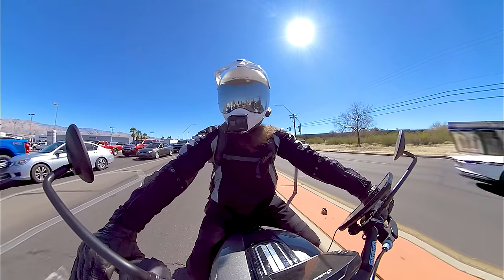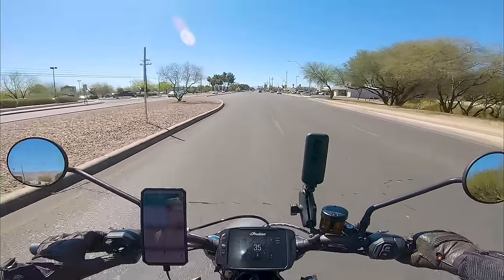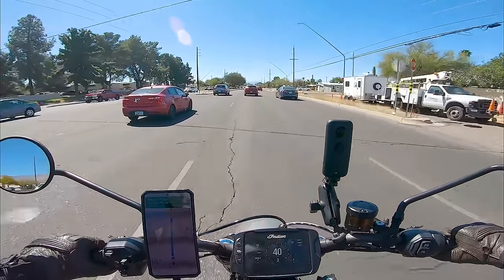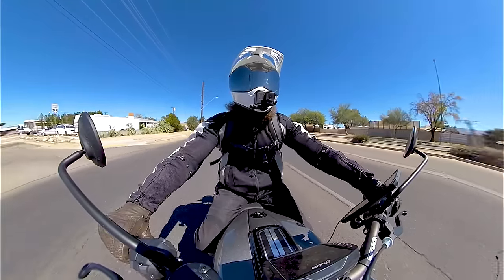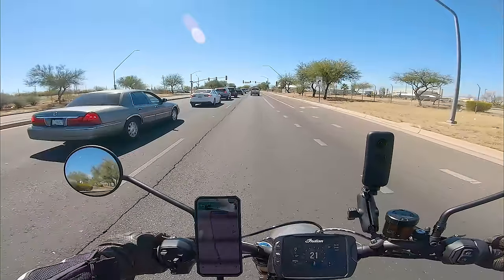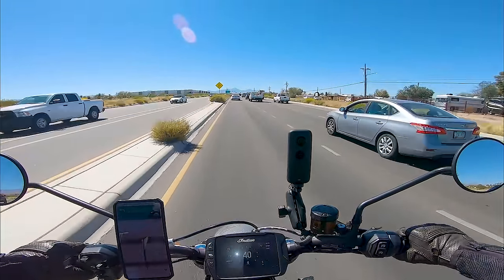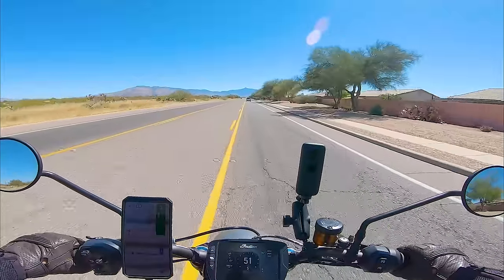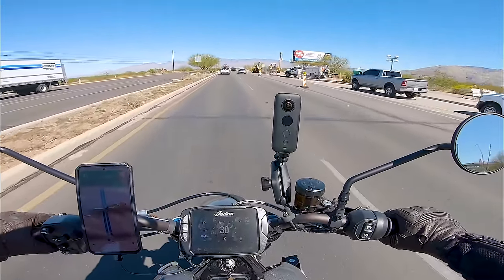How To Ride a Motorcycle in City Traffic & Not Die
If you are a brand new rider, learn from these crashes and close calls. Mistakes are lessons that need to be learned from. If you want a shortcut to these lessons, check out our Motorcycle Training Course. It is only $4.99 the first month, and you will gain the motorcycle confidence you might be missing.

📕 Learn how to become a S.M.A.R.T. Rider for only $4.99!